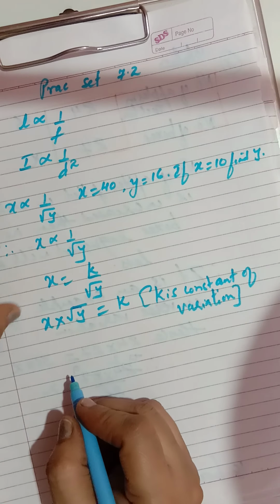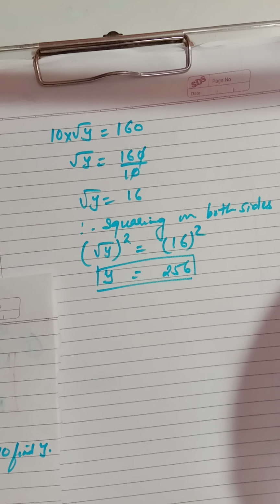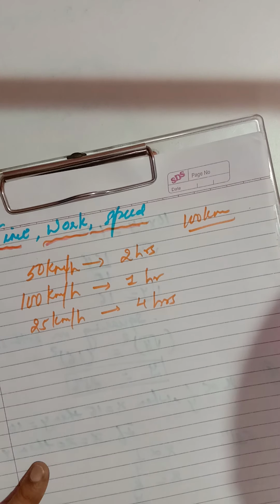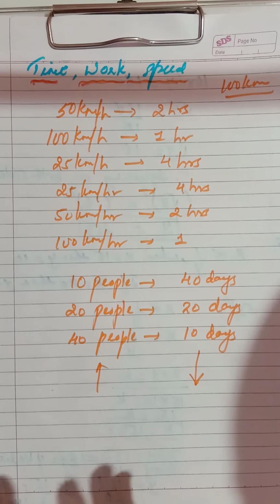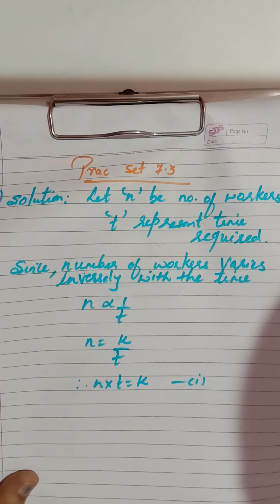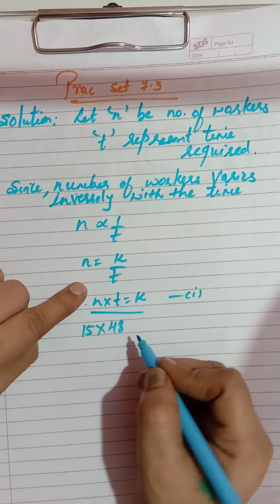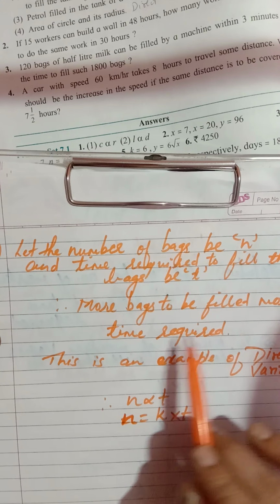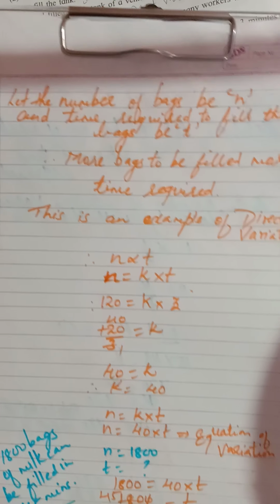Std 8 th Maths chp 7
Prac set 7.3